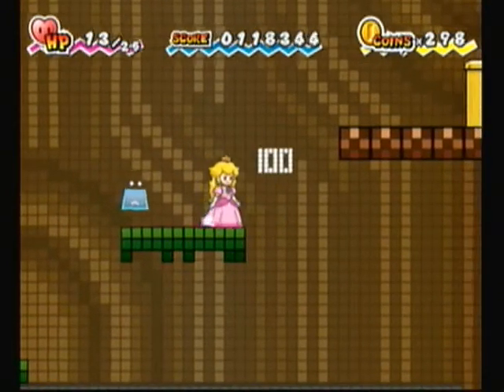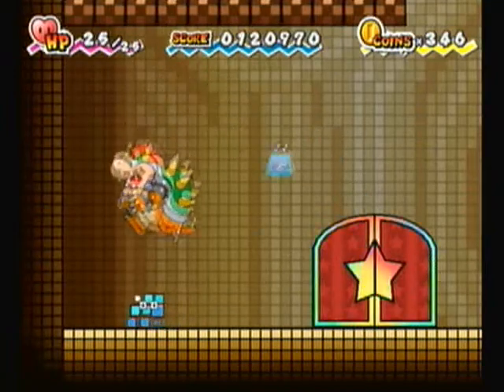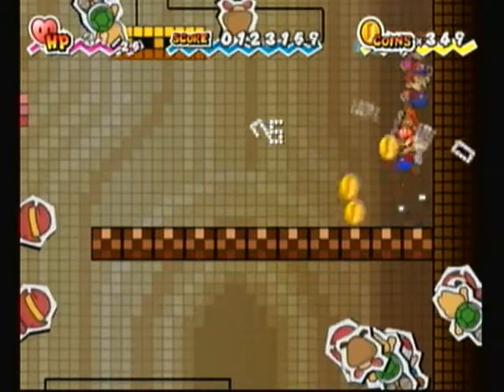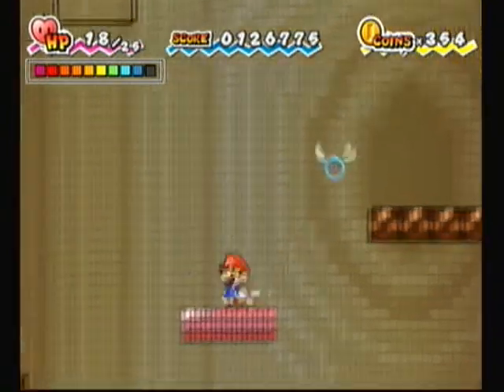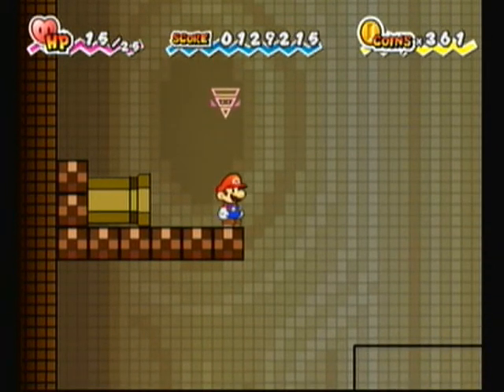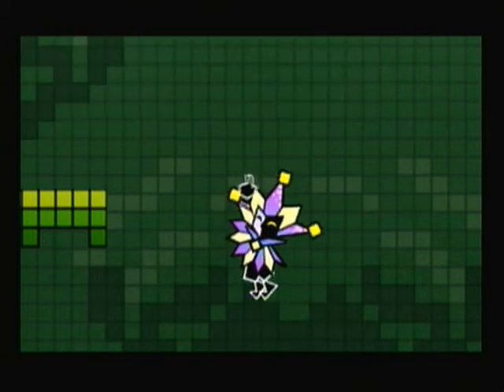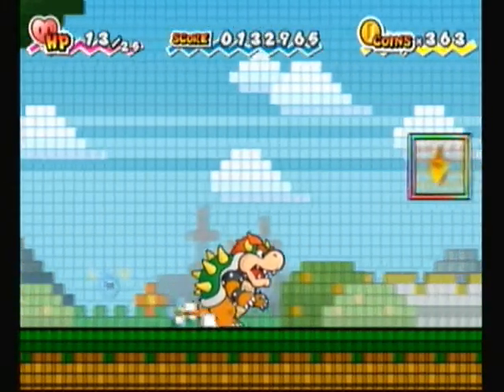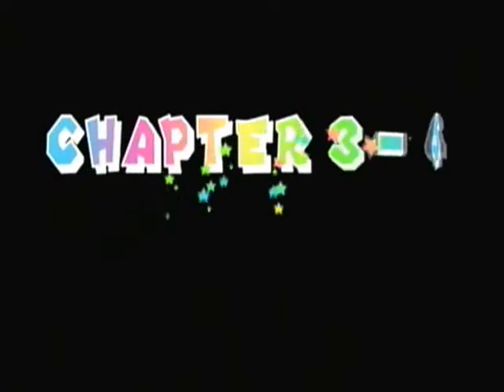Lets Play Super Paper Mario Chapter 3-3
Climbing trees has never been so revolutionary!